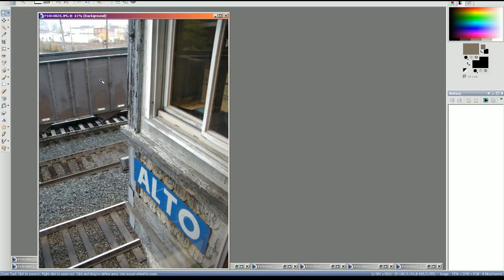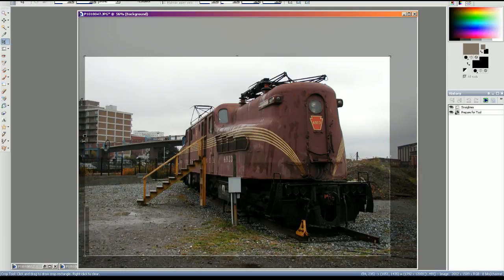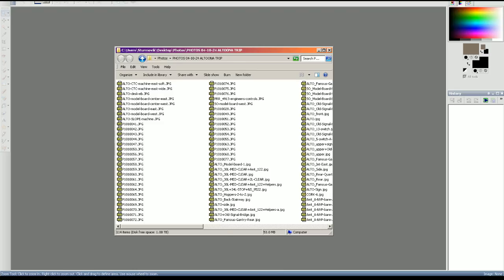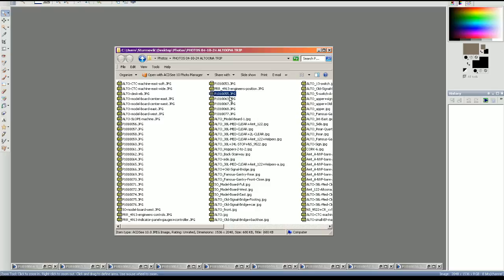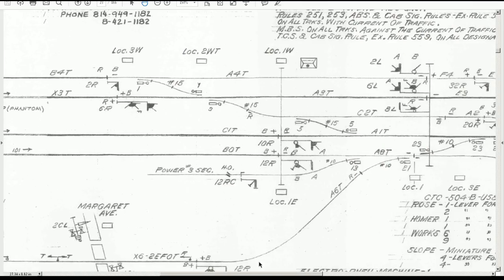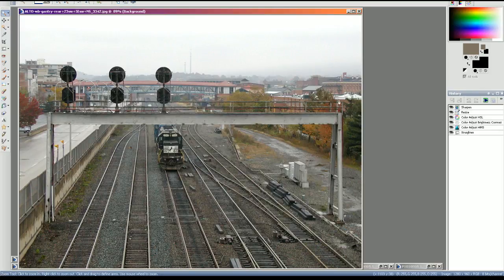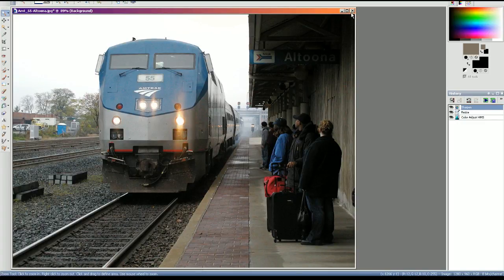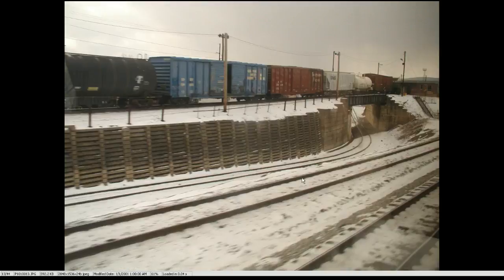Jersey Mike Live Edits! - ALTO Tower Part 2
Back in 2004 Amtrak ran two daily round trips on the PRR Main Line and on weekends it was possible to either take a same day round trip over the Horseshoe Curve to Johnstown and back OR you could get off in Altoona and spend a few hours railfanning.  Well I choose the later and thanks to the connections of m traveling companion I got an invite up into the historic and still operational ALTO tower.

Here is Part 2 of my present day re-edit of the photos I took back in 2004.  Watch as I edit and save the photos at modern resolutions and also talk about the history and tech behind what appears in them. Also appearing are some photos from the Altoona Railroaders Memorial Museum.